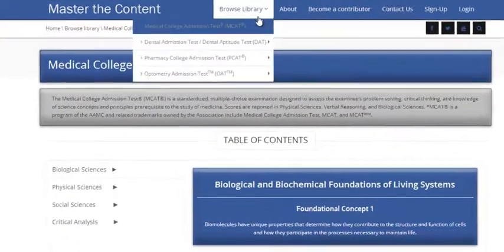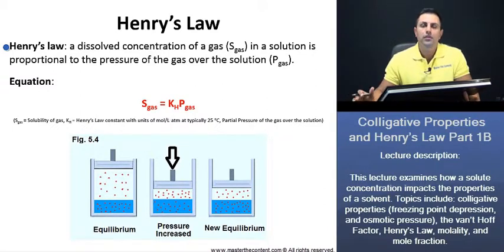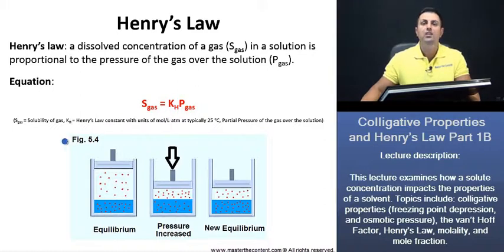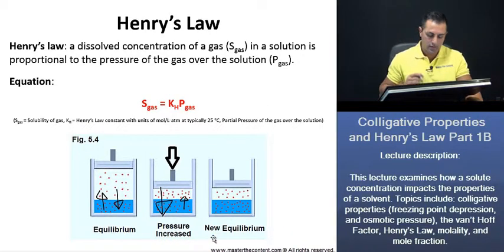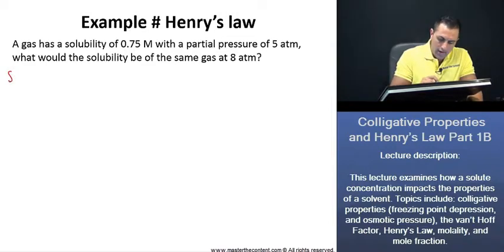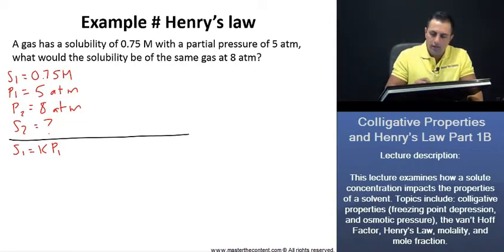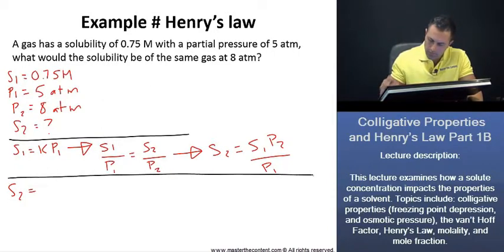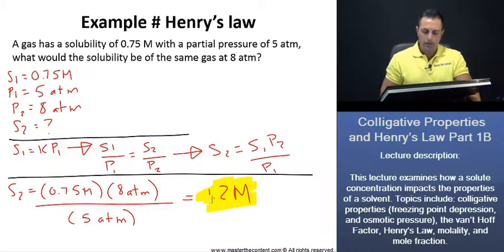MCAT®: Henry’s Law Explained + Example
► Medical College Admission Test | Chemical and Physical Foundations of Biological Systems | Content Category 4B: Importance of Fluids for the Circulation of Blood, Gas Movement, and Gas Exchange | Colligative Properties and Henry’s Law Part 1B

 ► Lecture Description:

- This lecture examines how a solute concentration impacts the properties of a solvent. Topics include: colligative properties (freezing point depression, and osmotic pressure), the van’t Hoff Factor, Henry’s Law, molality, and mole fraction.